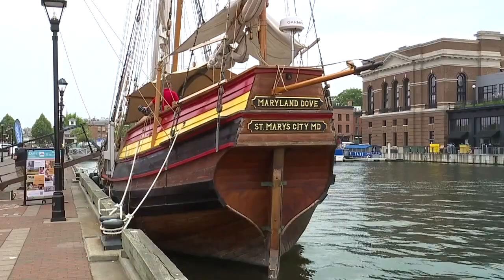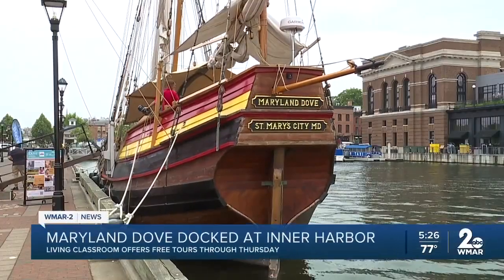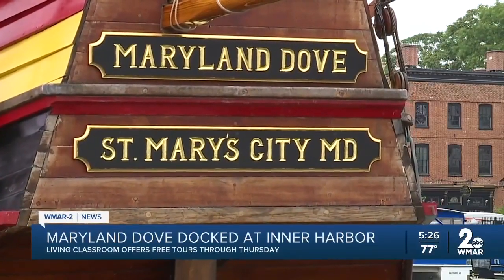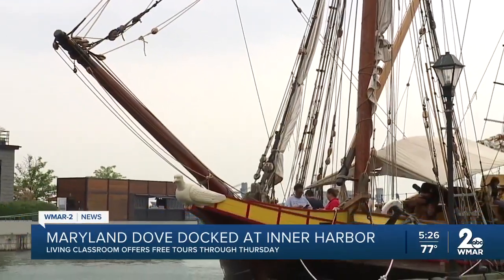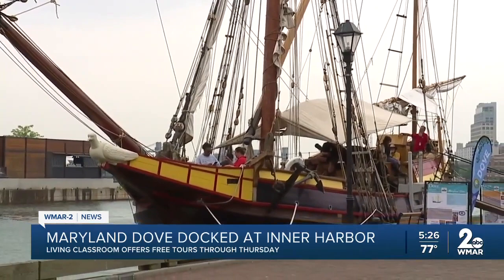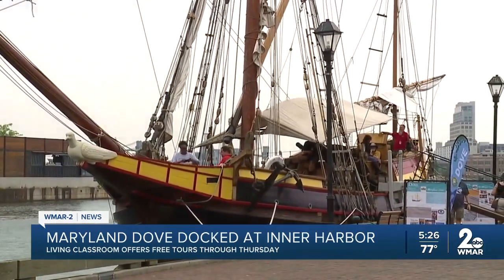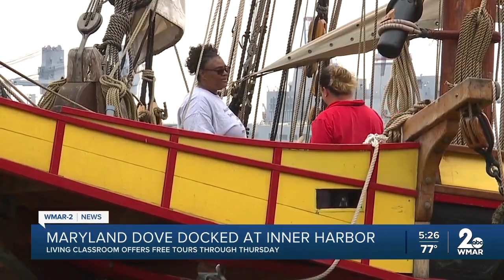Maryland Dove docked at Inner Harbor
A floating time machine is now docked at the Inner Harbor.   The Maryland Dove is a history museum on water.